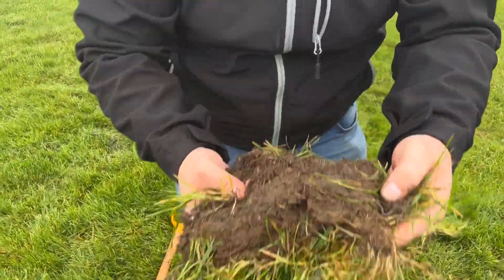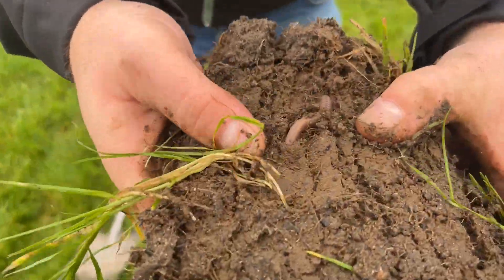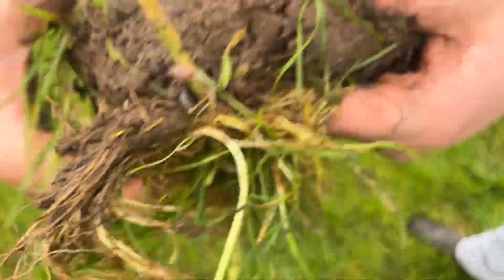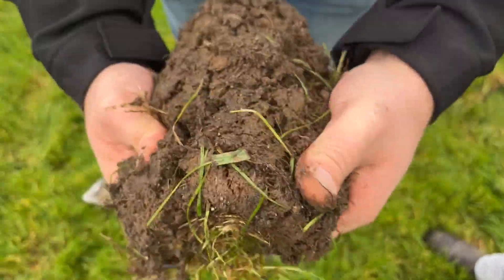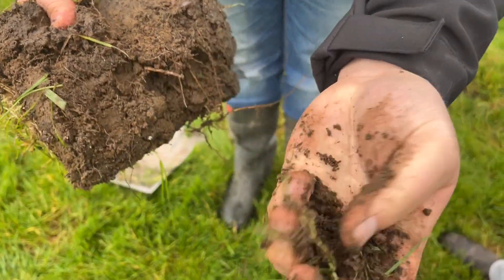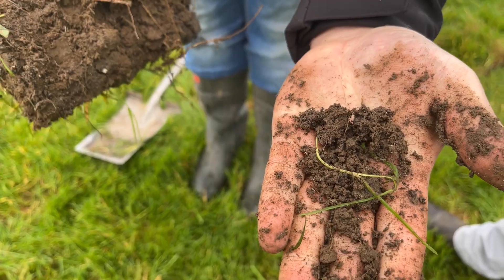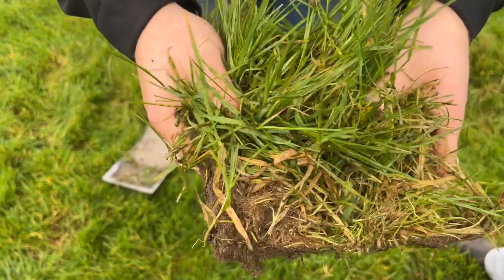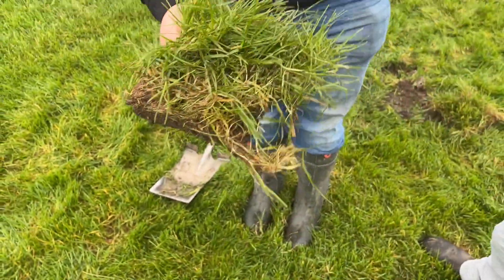Tom on the Track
Tom Stapleton Managing Director of Soil.ie on the track at Naas